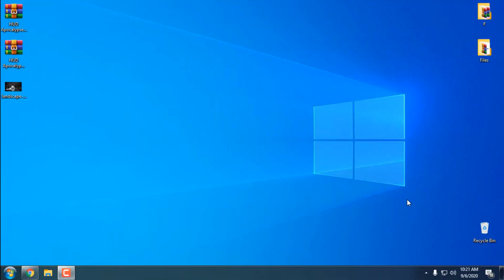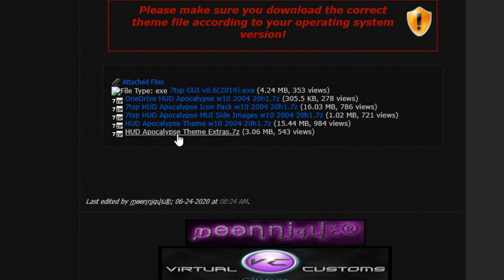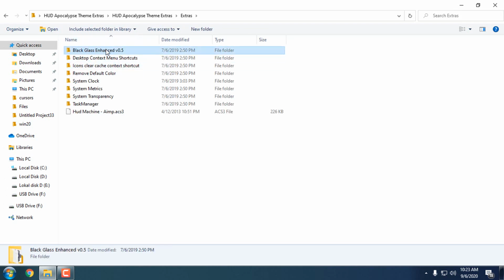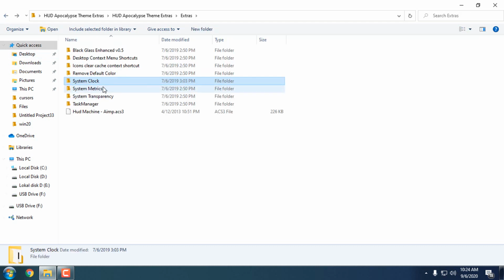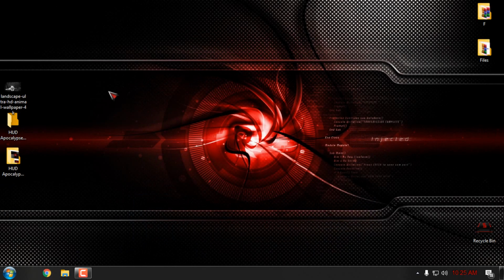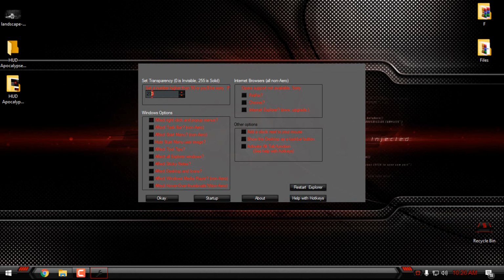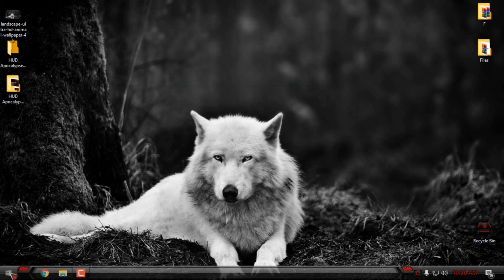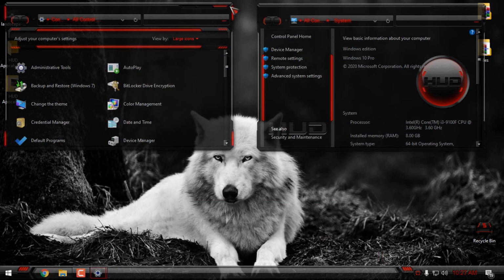HUD Theme for Windows 10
Before you make and changes to Windows, please, make a restore point.

-You can further customize the taskbar
in the Start is Back setting.

CREDITS and THANKS to:
-prisoner7 for making System Transparency
-MrGRiM for making his theme HUD Apocalypse
-Monique for importing theme to Windows 10 2004 version